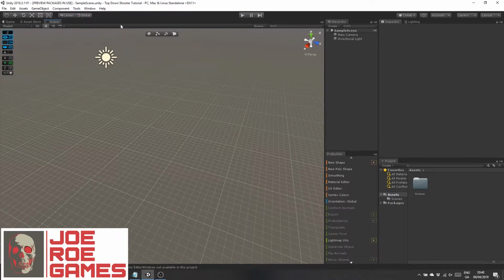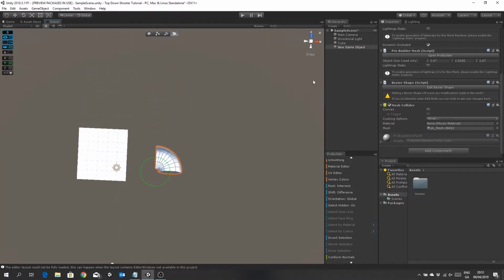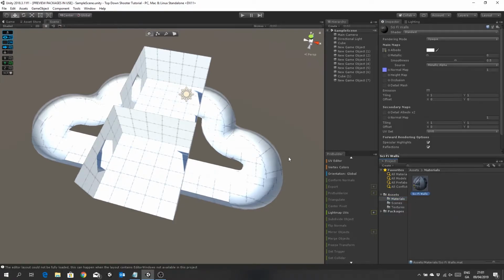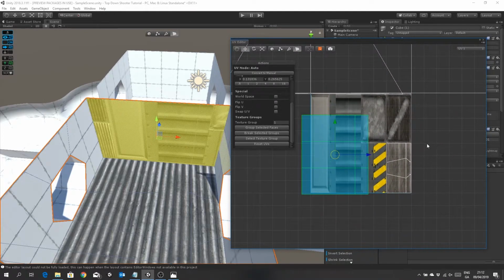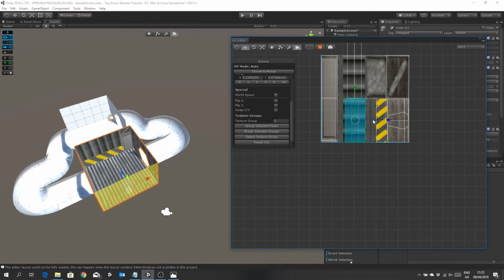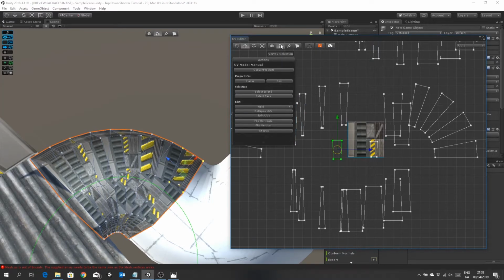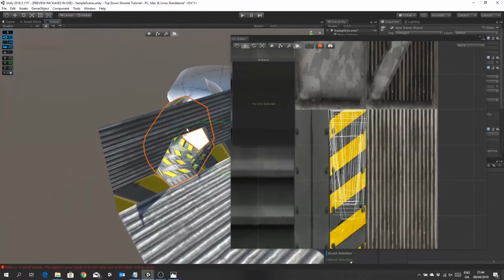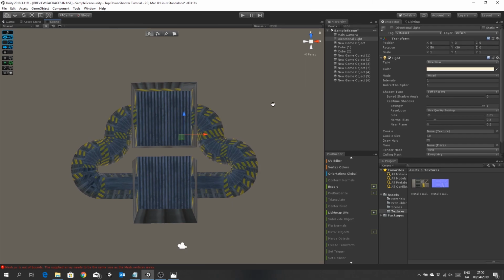Unity Top Down Shooter - Level Build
Using Probuilder to create a small set of modular components that snap and rotate together. Each piece is then Textured and UV mapped with the same Trim sheet Texture.